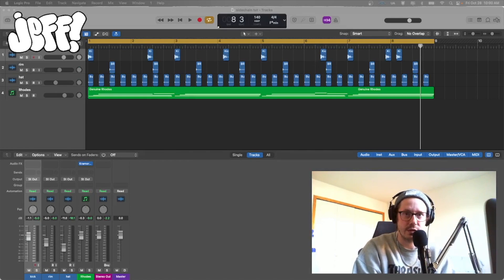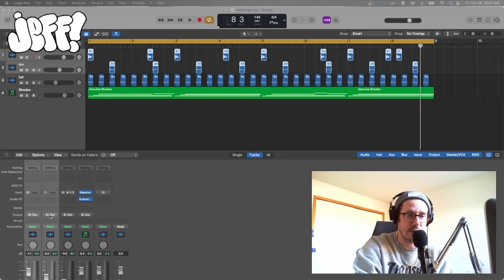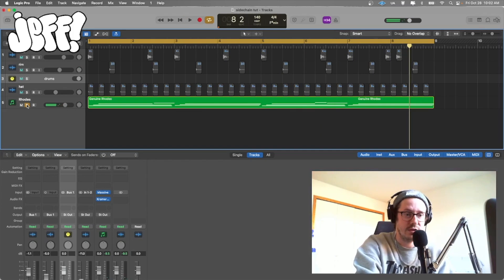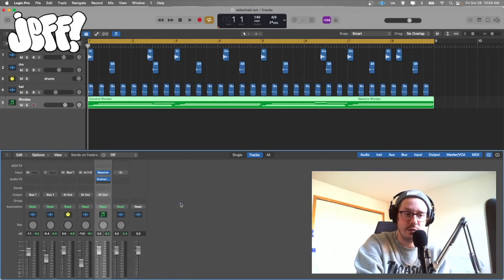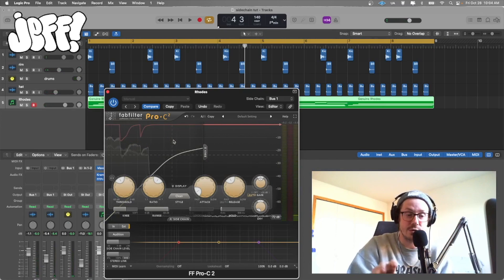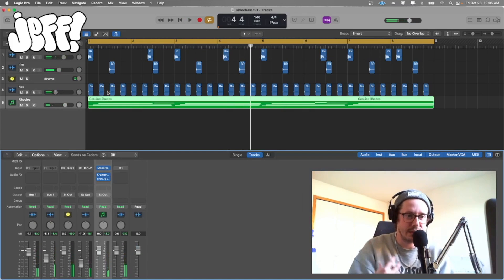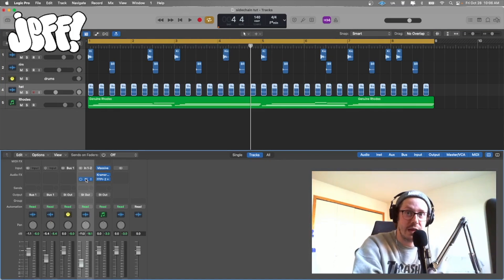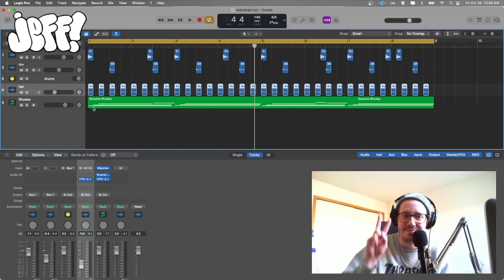How To Sidechain Your Drums in Logic Pro X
In this quick tutorial I show you how to sidechain your drums (or any signal) to other instruments or elements in your mix.

I'm doing so within my DAW (Logic Pro X) to utilize Bus 1 as the drum track sidchaining my instruments.  Please feel free to put any questions or remarks in the comments and I will try to get to them ASAP.